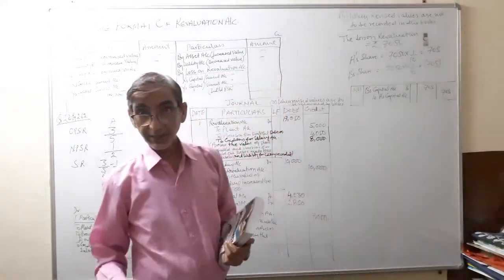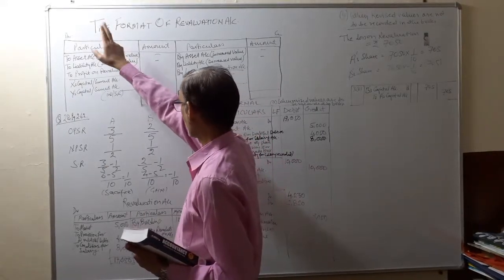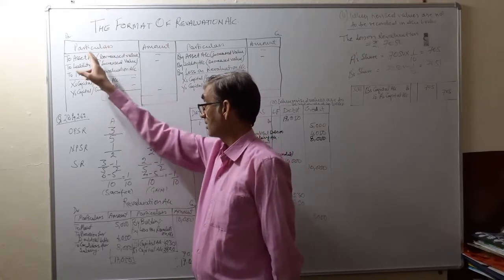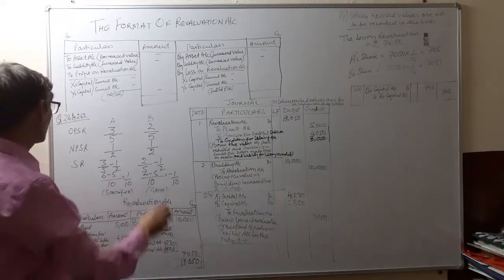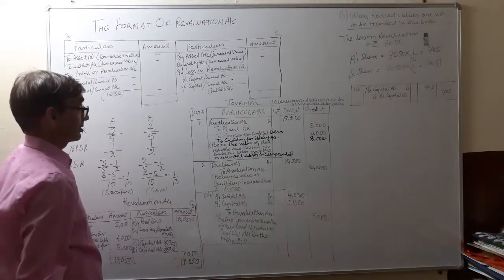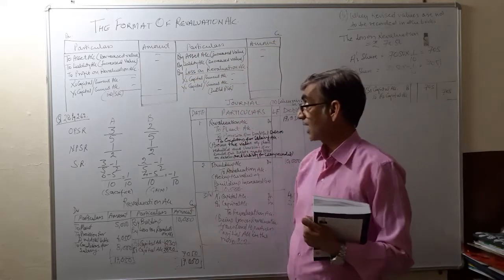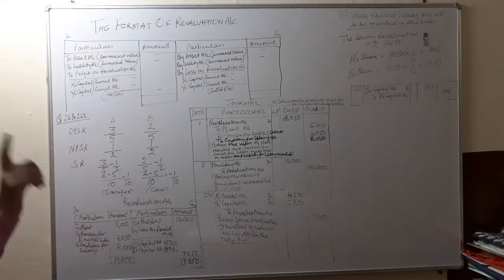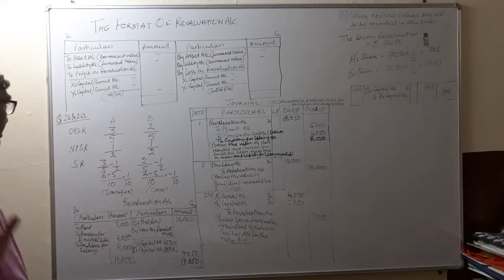Accountancy XII Reconstitution of Partnership Part 15